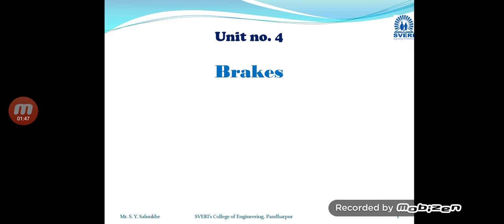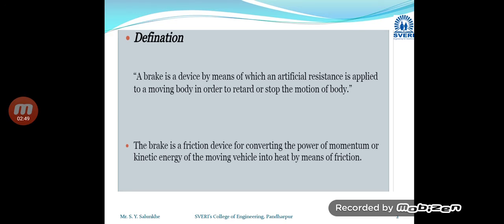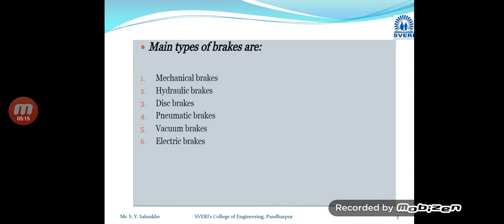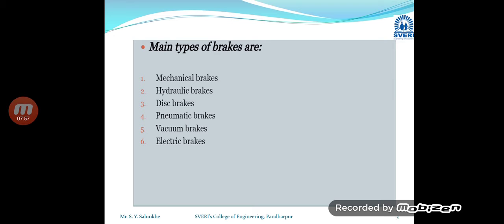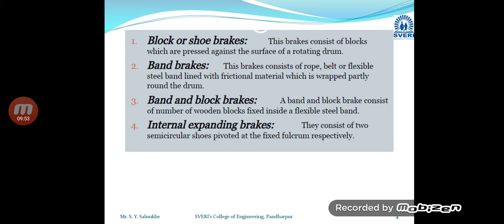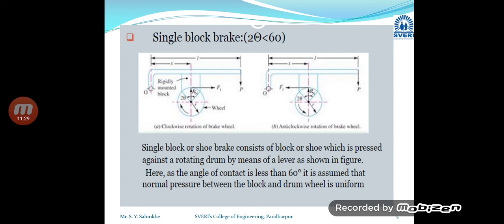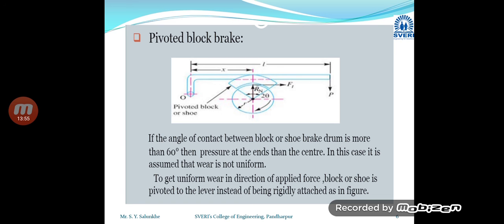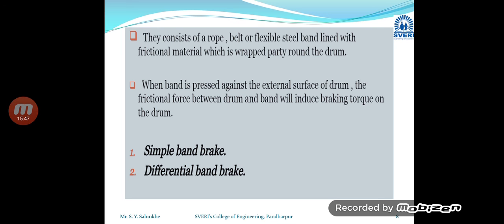Chapter-04_Brakes_Part-01_Theory of Machine